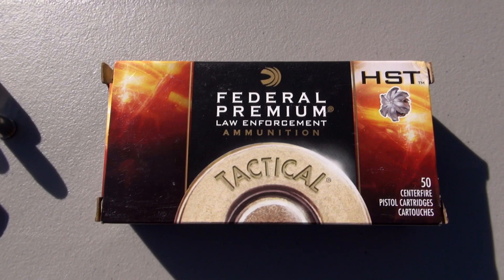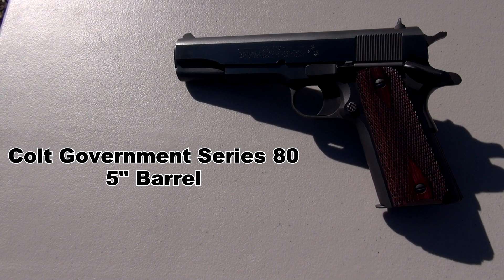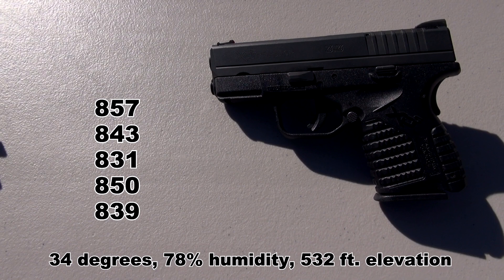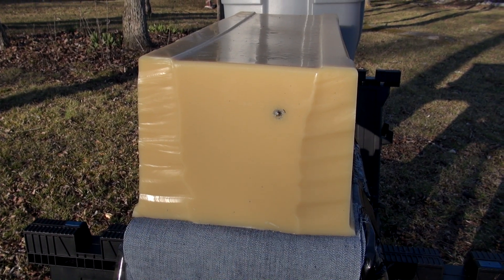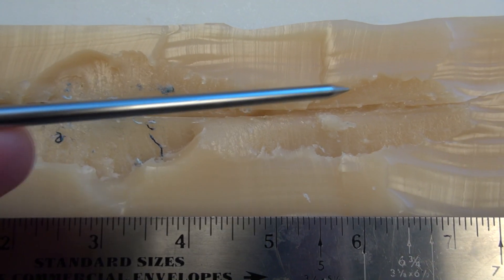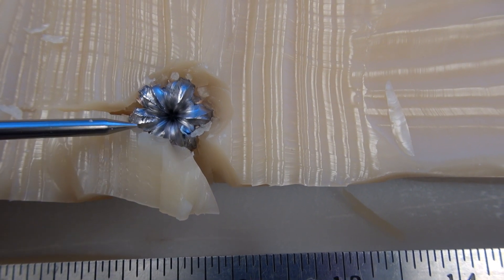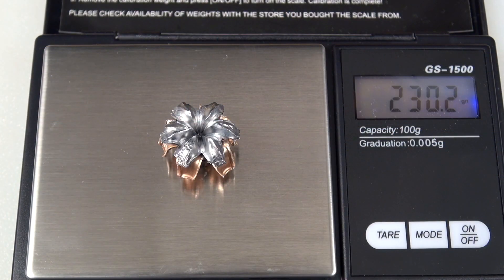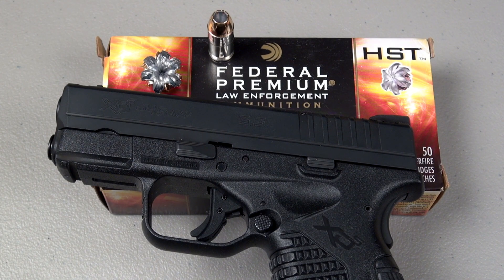.45 ACP SHORT BARREL TEST: 230 gr +P Federal HST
Using the Springfield Armory XDs 3.3, penetration and expansion test of the .45 ACP +P 230 gr Federal HST.  The SIM-TEST test block is comparable to 10% ordinance ballistic gel, and includes four layers of denim.  The inclusion of denim is an IWBA protocol.

Video includes brief overview of the cartridge, recoil shots, and one shot test.  Advertised velocity is 950 fps.  Chronograph velocities from the XDs are noted in the video.